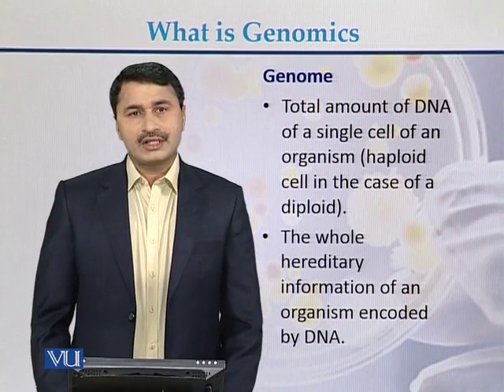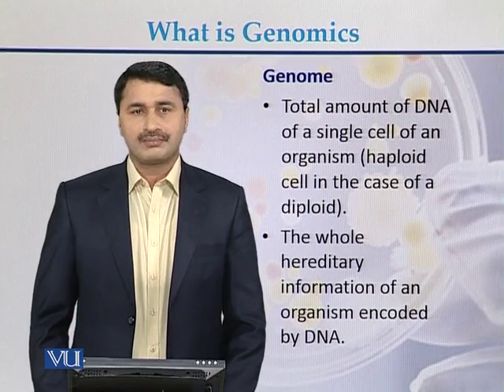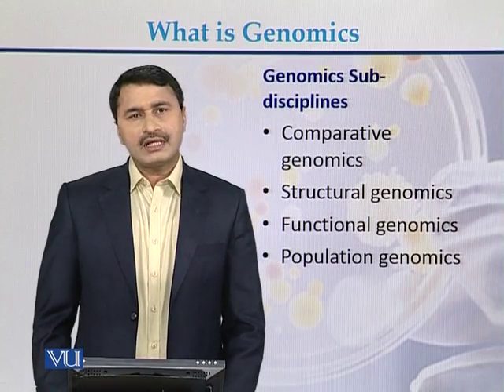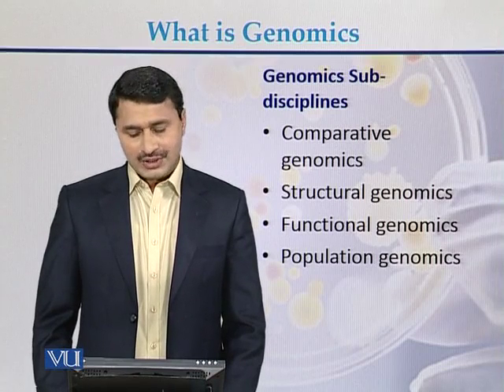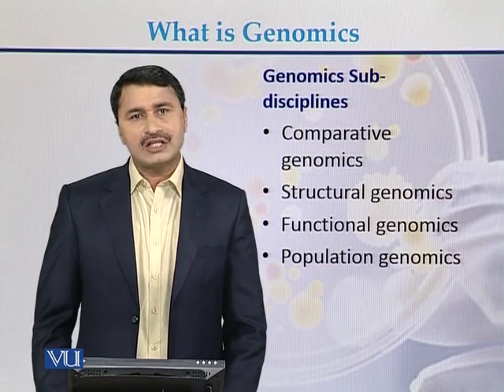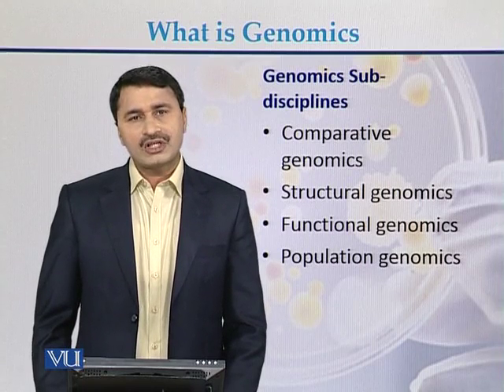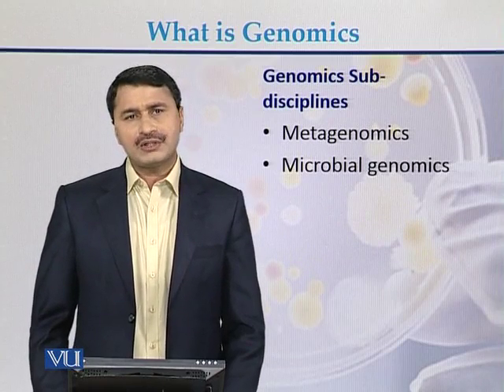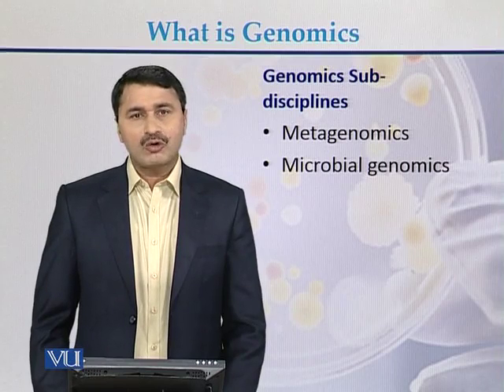BT732_Topic126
Topic: 126